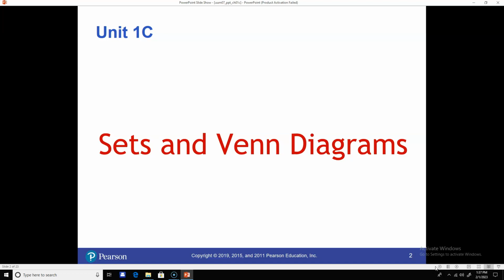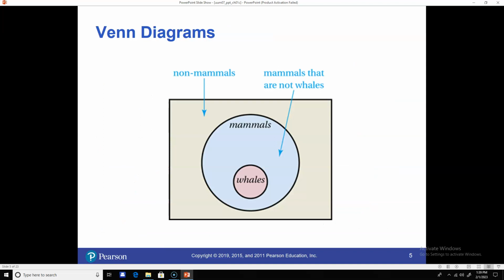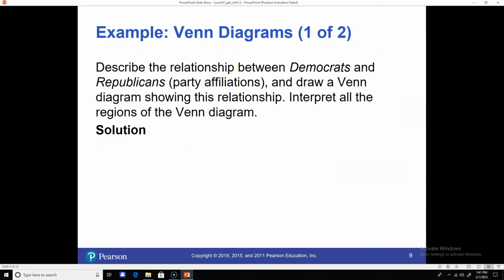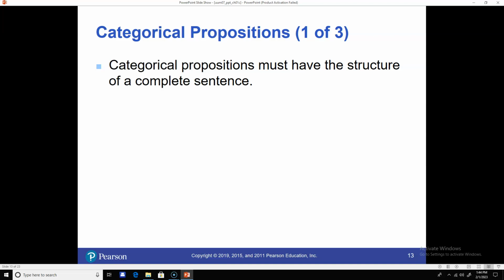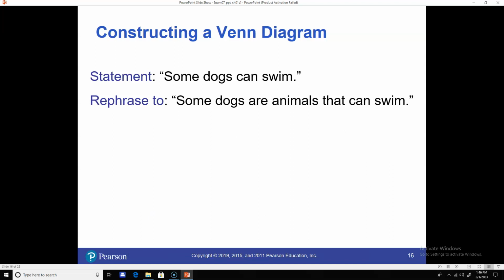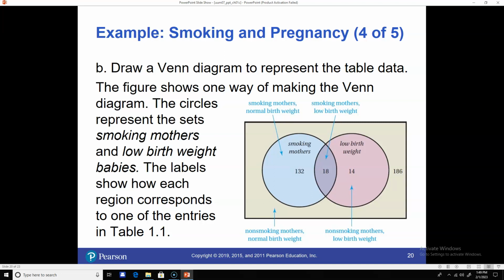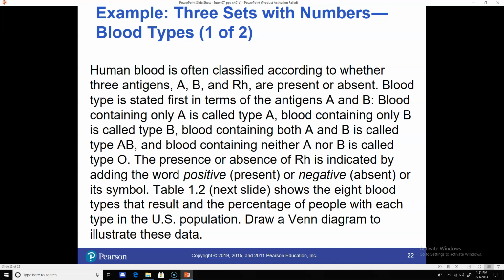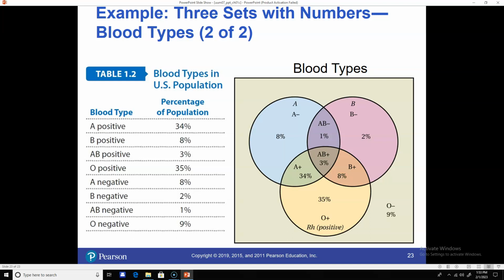Unit 1C Lecture